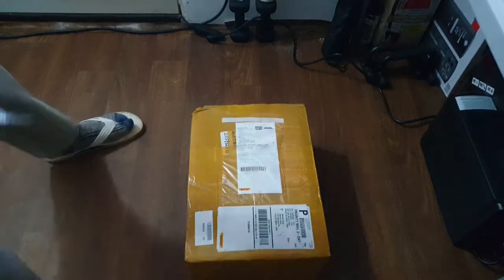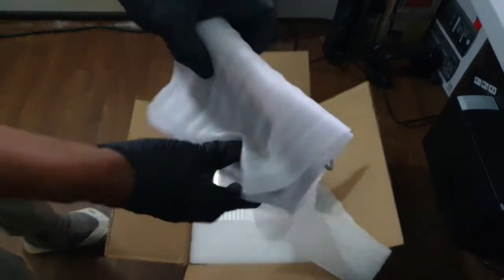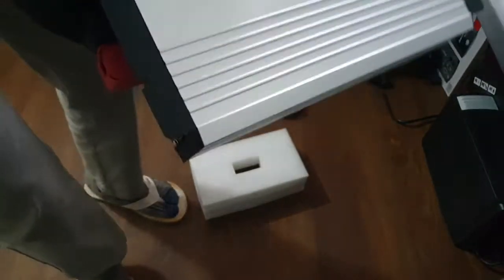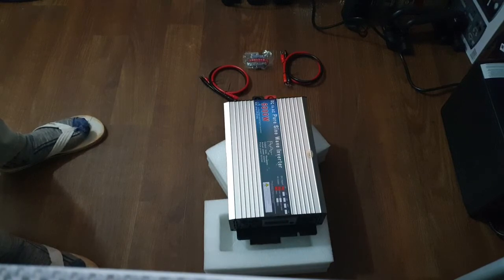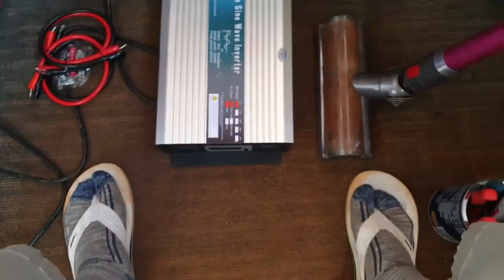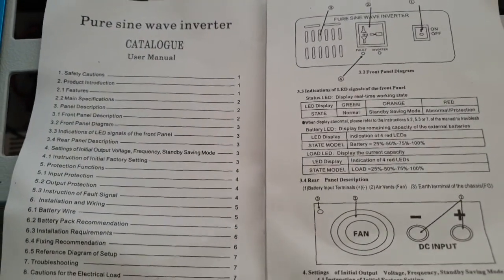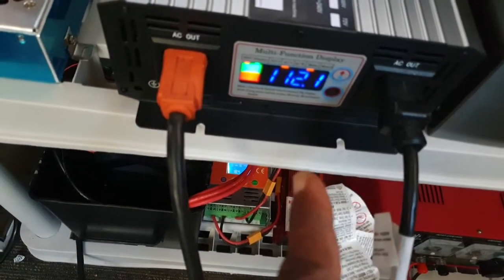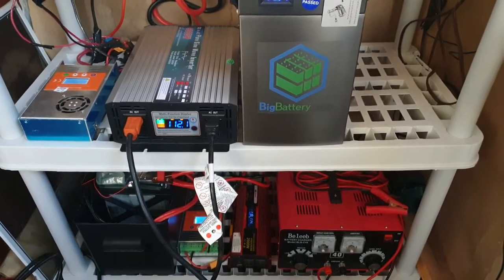New 6000 pure sine wave inverter with my Makeskyblue MPPT CHARGE CONTROLLER. 🔋🏘💪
PURE SINE Wave inverter 6000 and 3000 continuously with the Makeskyblue MPPT CHARGE CONTROLLER.